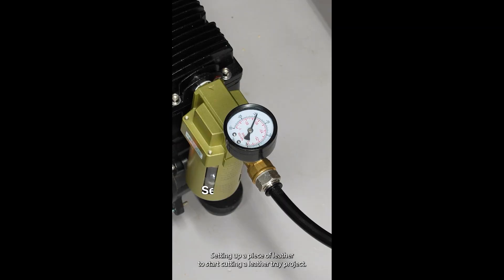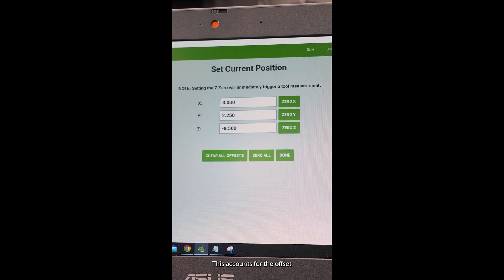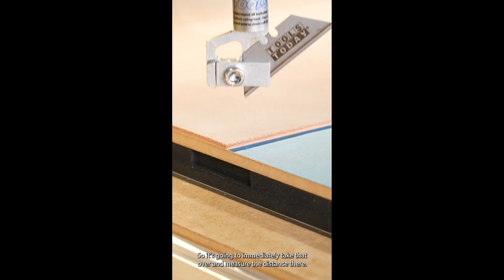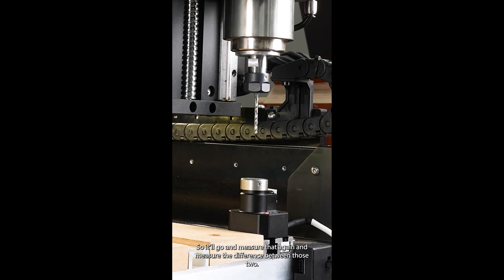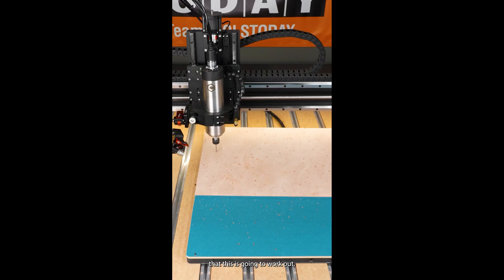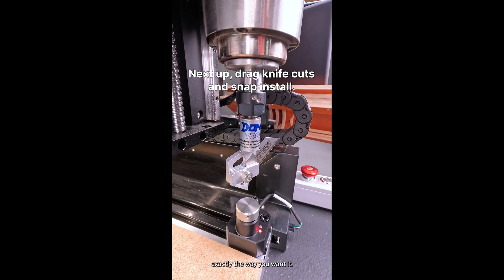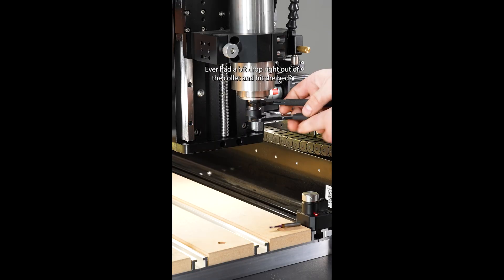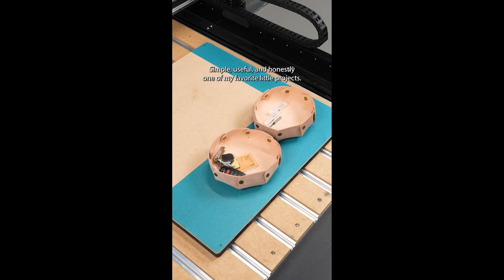Leather Cutting with CNC | ToolsToday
Leather Cutting with CNC, these trays are perfect for catching bits in the shop or holding your keys and wallet at home. How would you use trays like this?

Donek D4 1/4" shank Drag Knife, item no. D4

Shapeoko 5 Pro CNC Machine, item no. S5

AirWeights 24"x24" Vacuum Table, item no. AWT-2424-SV1

AirWeights 9 CFM Vacuum Pump, item no. AWP-HC09-V01

Links